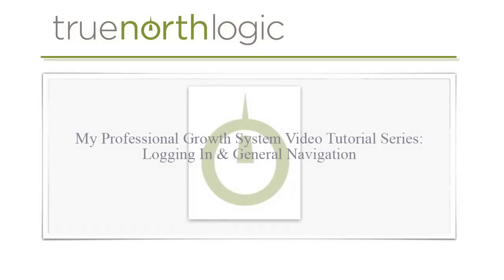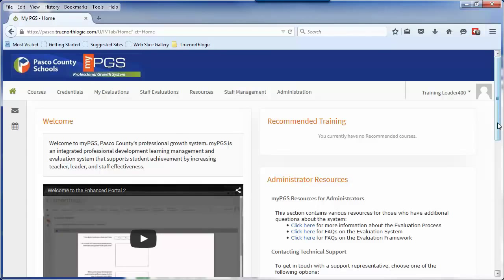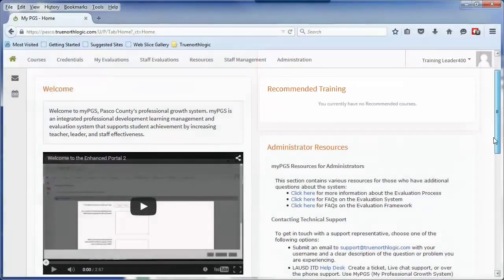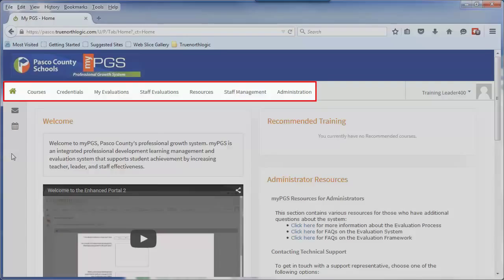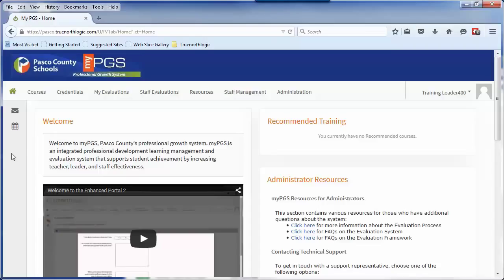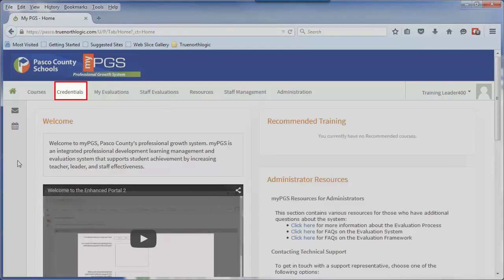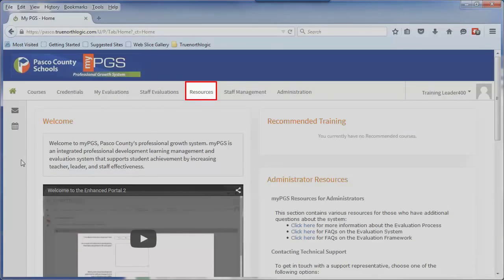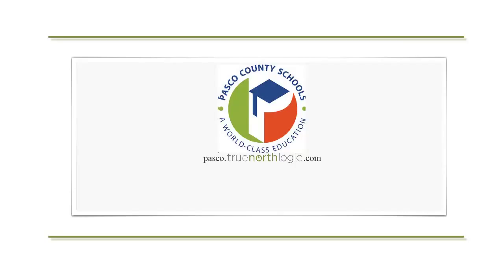MyPGS Tutorial: Basic Walk Through Tutorial from True North Logic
This video is a MyPGS Tutorial: Basic Walk Through Tutorial from True North Logic